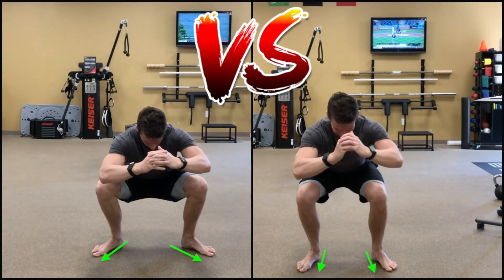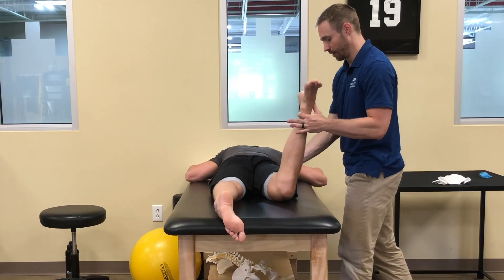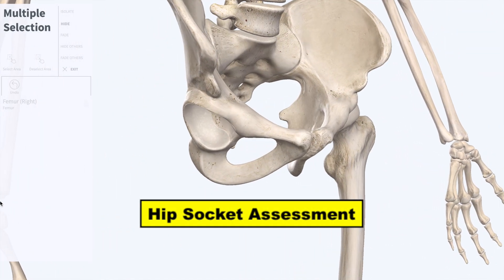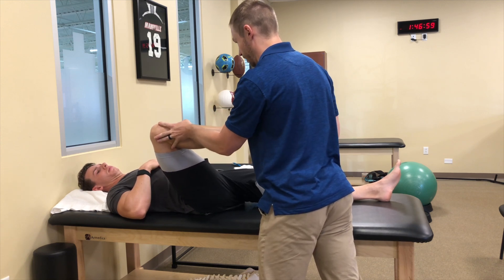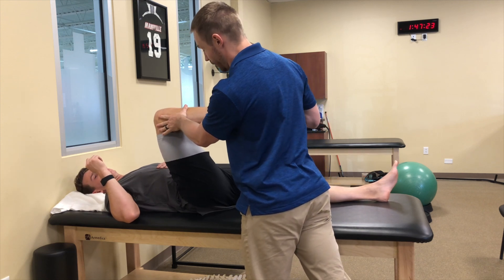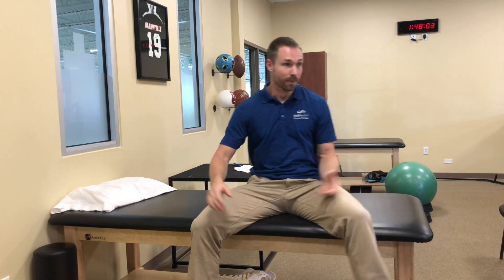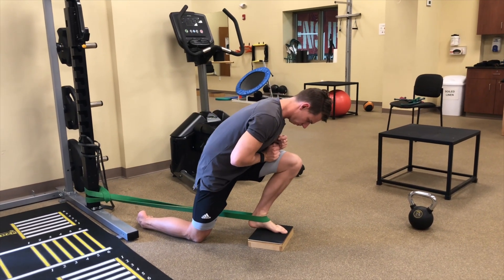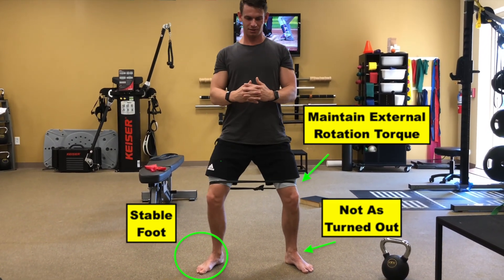Why Some Squat Differently (TOES FORWARD VS ANGLED)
Should you squat with toes relatively forward or angled to the side? If angled, how far should you angle them? The answer is often, "It depends." Today I want to share a quick case study of a patient I worked with dealing with hip issues because he was not squatting with the most optimal stance for his anatomy.

Big thanks to 3d4Medical and their app Complete Anatomy for the visual of the body today. If you would like to use their app at a discounted price, check out this